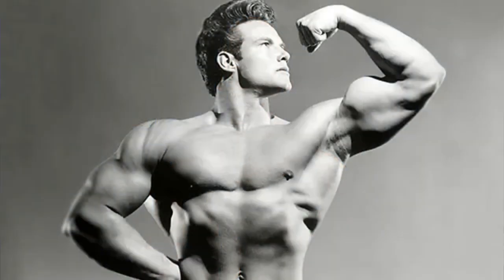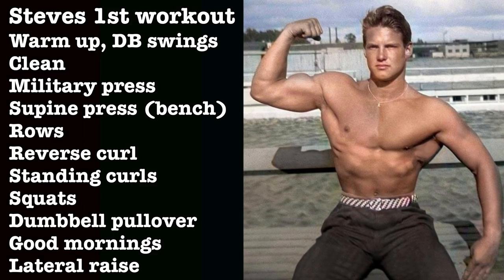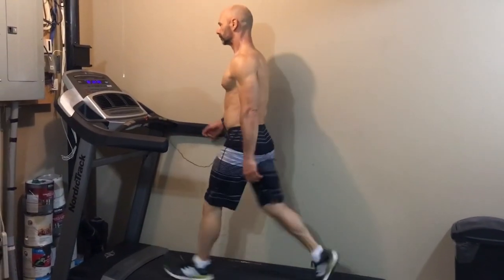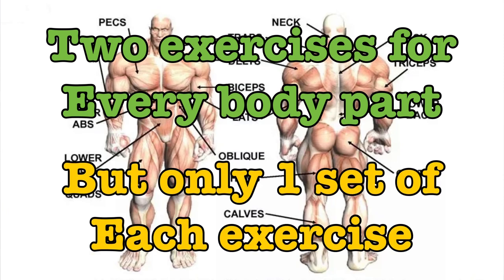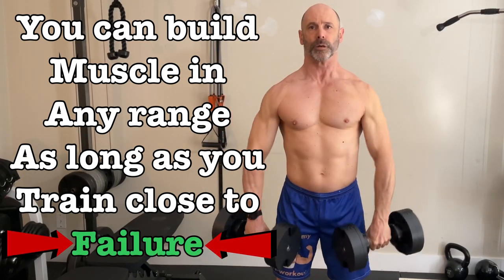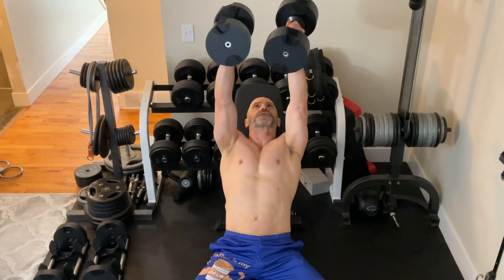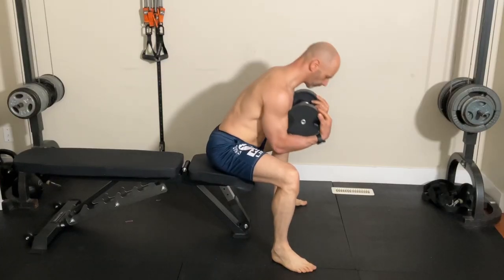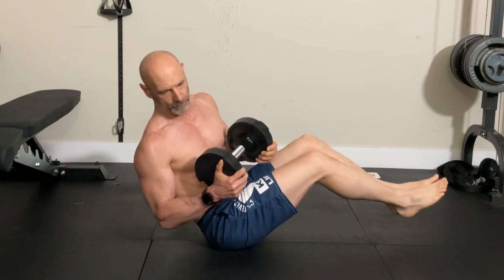Steve Reeves Workout For Beginners (Full Workout)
There’s no denying the influence Steve Reeves has had on the weightlifting community. Before the days of Arnold, his success as an actor helped to bring bodybuilding into the mainstream.

Today we’ll look at how his views on a beginner workout changed from when he first started compared to what he’d recommend as an older, more experienced lifter.

Steve started training at the age of 16 after being beaten in an arm wrestling competition by a much smaller boy, and it was his boy who introduced Steve to his garage gym and weightlifting.

In the book “Building the Classic Physique,” Reeves has his first workout listed, having 11 different exercises, each done for one set of ten repetitions.

To purchase the tee shirt and shorts I’m wearing in this video or any Fit and 50 workout wear,

Are you in the market for a fun way to get cardio in?

Bells of Steel is a home gym equipment supplier, they have everything from the basics to commercial gym quality products

The shorts I was wearing in this video were supplied by FortisFight. Here is the link to their website for all your gym apparel needs; and use my affiliate discount code FITAND50 at checkout for 15% off your next purchase on all of their apparel.

6 of these exercises he doesn’t repeat in his future recommended workout despite that program having a total of 17 different exercises.

The warm-up for his training session at 16 was dumbbell swings, like his Mr. America program. But in his Dynamic Muscle beginners program, he suggests warming up on a treadmill or bike.

Another exercise he did at 16 that would take some practice is the clean. Back in his day, many lifters would incorporate Olympic lifts into their routine as these were the common weight training movements.

It’s interesting to note that in his first workout, there was no direct tricep or abdominal work.

In his Dynamic Muscle beginners program, he has two exercises for every body part but only one set of each exercise, which makes it easy to split into an A and B workout, having every major muscle group being worked each session and since this cuts the number of exercises in half. I’m doing two sets as it’s quicker to do an extra set than set up for a whole new exercise, getting more done in less time.

He chose 12 to 15 for his rep range; this is higher than his Mr. America program, where he used 8 to 12 repetitions.

Either way, as the lifter gets stronger and can lift more than 15 repetitions on an exercise, he increases the weight and starts working his way back up to 15 again.

The first one I changed was chest flyes; he has these after chest press, which works great, but just doing chest flyes on their own in a training session compared to an incline chest press is going to be suboptimal, so I swapped them.

The next one is pullovers. Steve has them after bent over rows again, a good combination but pullovers on their own? Better off switching them for lat pulldowns or pull-ups if you can do them.

Interestingly, he doesn’t have squats in this program, as he had them in his first workout. Here he opted for leg extensions for quads and leg curls for hamstrings. These would be simpler movements for a beginner; you could swap them out for squats and RDL’s if you wanted.

For the low back, he did seated forward bends with a barbell. The first time I saw this exercise being done was in a John Meadows video, and he used a dumbbell. It’s like a seated good morning, except it takes the hamstrings and glutes out of the movement. If you chose to do Romanian deadlifts instead of hamstrings curls, I don’t think you’d need this exercise.

He has 3 core exercises sit-ups, leg raises, and side bends. I’d change sit-ups to crunches, I don’t mind leg raises; you could start lying on the floor and gradually advance them to an incline and then a captain's chair.

The obliques are worked better with a twisting movement like Russian twists or a cable or band wood chop.